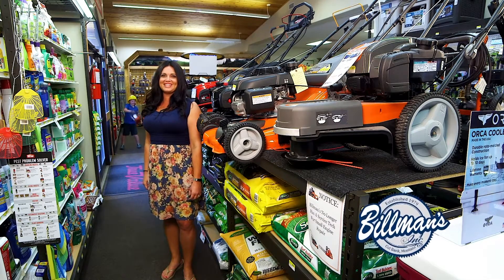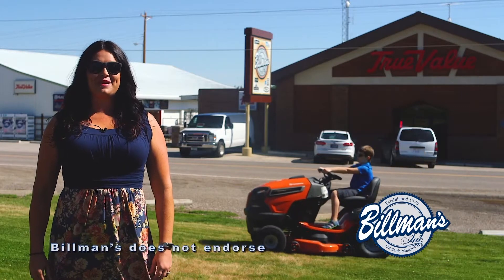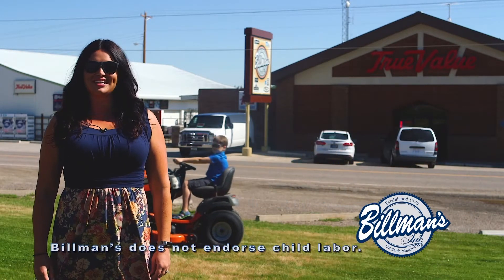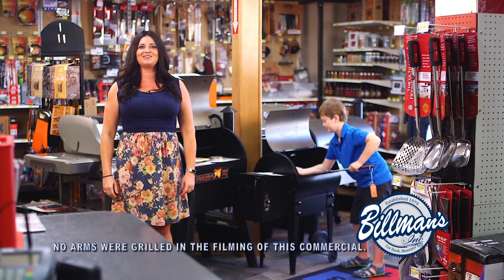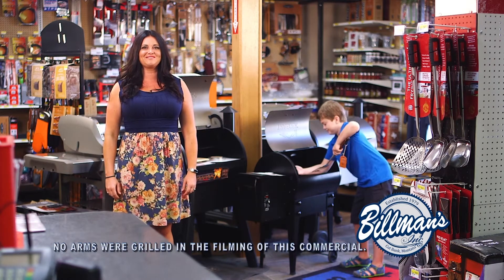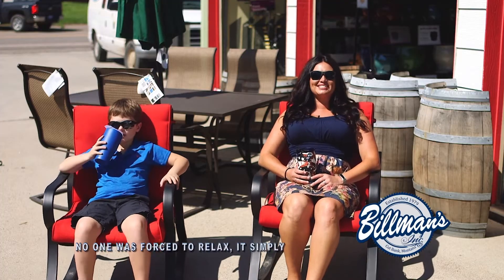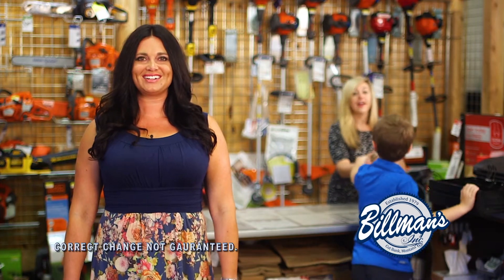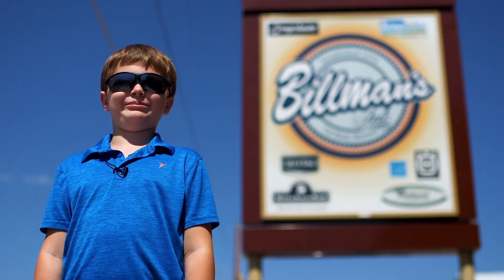SUMMER SUPPLIES 19